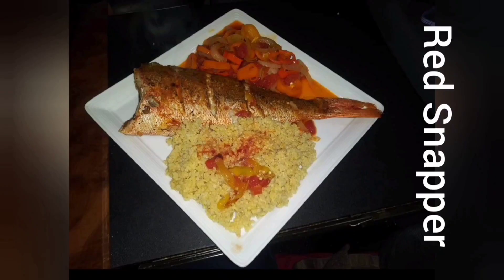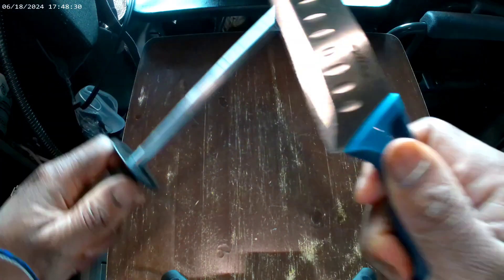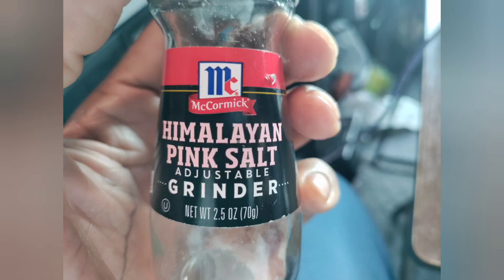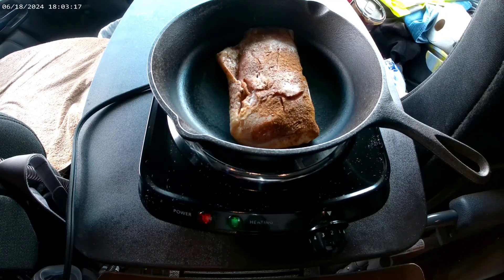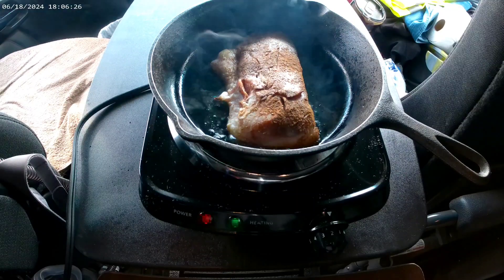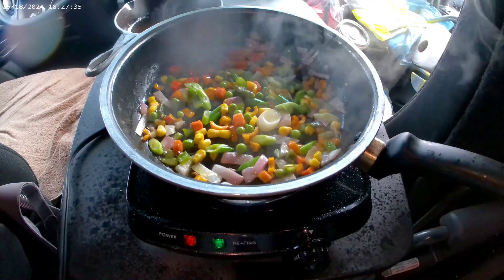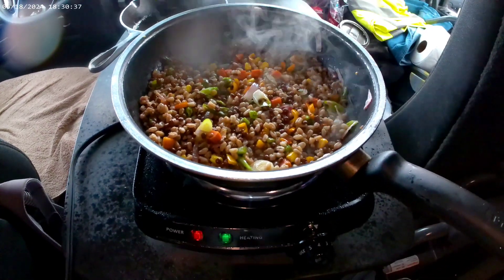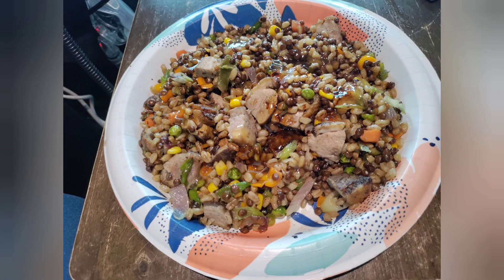Duck Fried Farro with Lentils...? Wait What...? 🤣🤣🤣